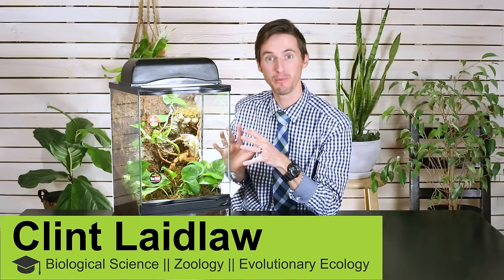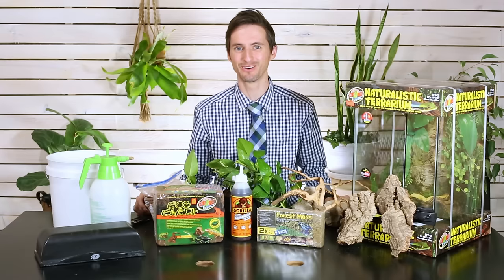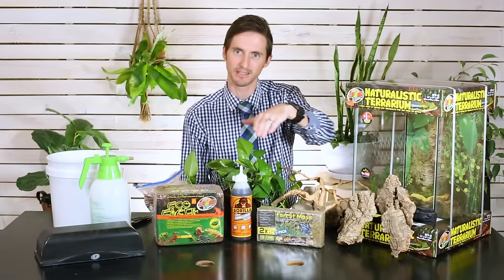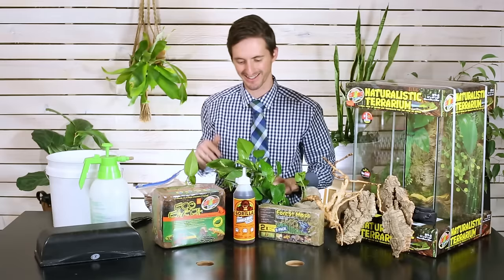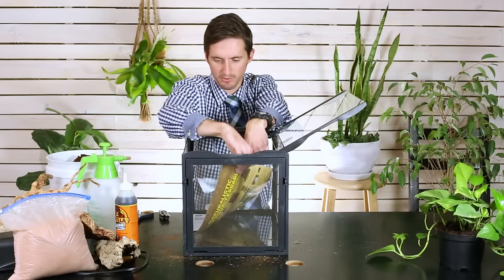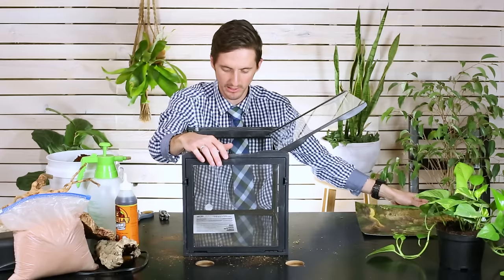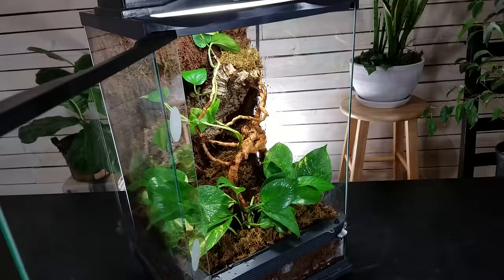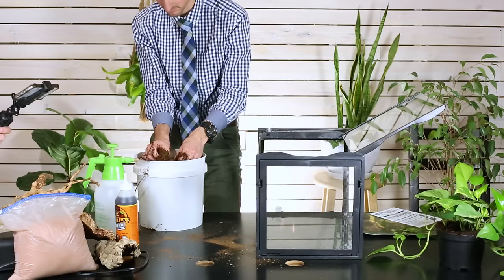DIY BIOACTIVE ENCLOSURE | Step By Step With Links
Building the right enclosure can be as important as picking the right pet reptile. Clint walks you through how to build a bioactive vivarium for arboreal reptiles to create a beautiful, and low-maintenance home for your new pet.

Cork Bark =

Climbing Wood:
- Spider Wood =
- Malaysian Drift Wood =

Forest Moss =

Gorilla Glue =

Eco Earth =

Fine Grain Sand =

Leatherman Skeletool =

Spray bottle =

Food Cups =

Water Bowl =

Isopods + Springtails =

0:28 Step 1: The supplies.

5:15 Step 2: Substrate prep.

6:37 Step 3: Tank prep.

8:51 Step 4: Substrate mixing.

10:18 Step 5: Apply Gorilla Glue.

14:44 Step 6: Place main features.

17:06 Step 7: Apply substrate, and press down.

20:20 Step 8: Remove supports, scrape substrate down.

24:40 Step 9: Prep moss, plant plants, place moss.

27:34 Step 10: Finishing touches.

28:51 Step 11: Enjoy the finished product!

29:13 Bloopers, out-takes, silliness.